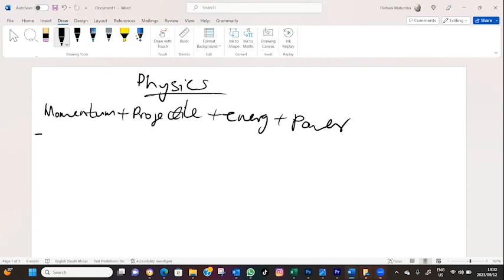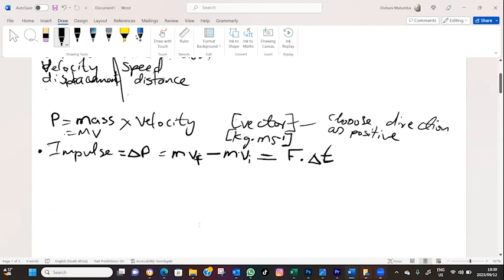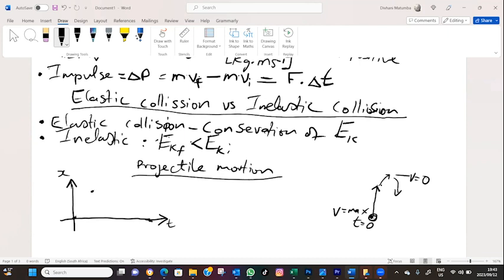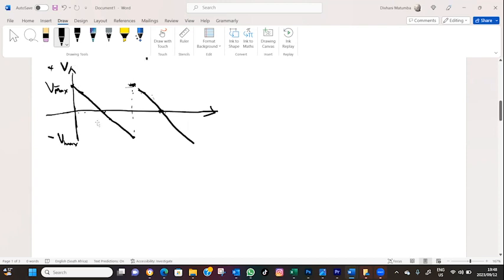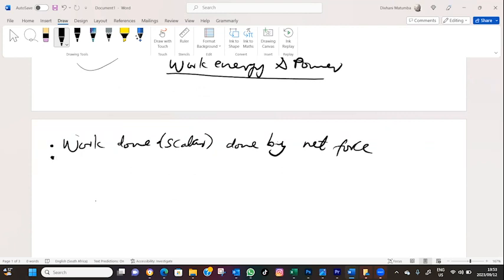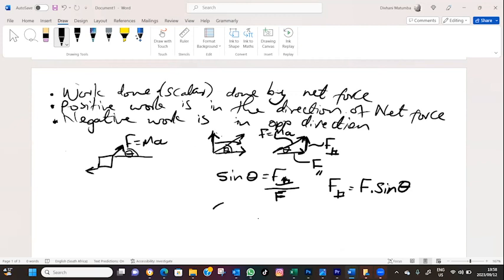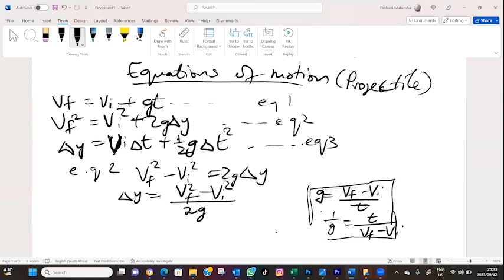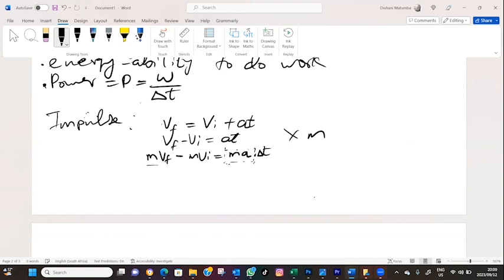Physics Grade 12 Vid 2 (Momentum, Projectile ,work Energy and Power)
This lesson was compiled to assist Grade 12 Matric Students to learn the basics of momentum, projectile motion, work energy and power. Education is a key to success, and it plays a very big role in our nation as South Africa. This video can also assist non south Africans as well. I would like to play a big Role in helping the matric class of 2023 students to get an A grade in Physics. The fundamentals of physics are often skipped during the studies. This video explains the fundamentals of momentum, projectile motion, work energy and power. I will summarize the Key points in each and every topic to ensure that every topic is fully understood. We will upload more videos during the Spring Holidays.

Education Will always assist you to secure a career and help you find jobs hiring near you. Whether it is working from home jobs ,Government jobs ,Or any other Job. Maths Physical Science and chemistry forms a crucial role in construction Energy ,Economics , Finance ,Trading ,and analytics.